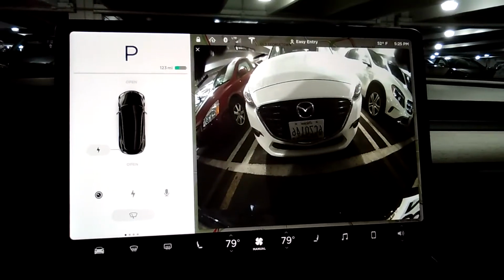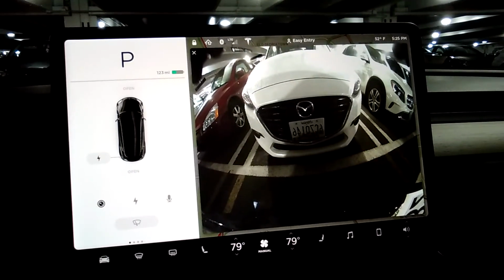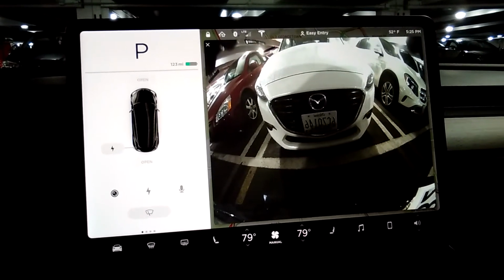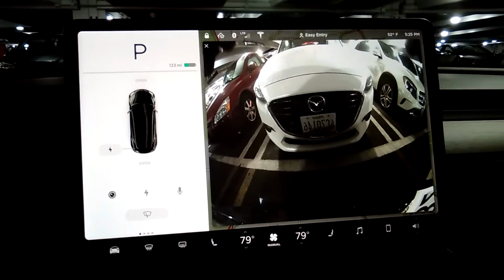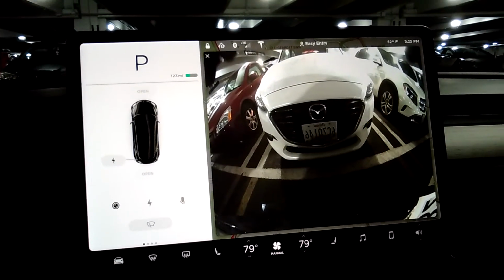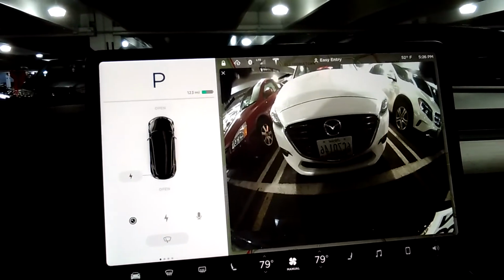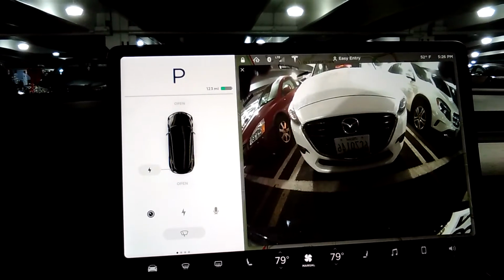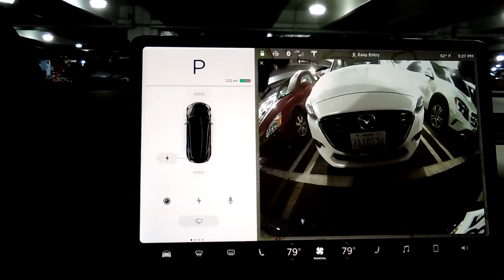$500 TESLA CREDIT AND Tesla Model3 major problem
Hello friends,

I am probably the only few people left on youtube that you can get the $500 credit by using my referral too.  The popular youtubers definitely cannot give you the $500  Tesla credit.

SOME TESLA INVENTORY CARS ARE DISCOUNT BY OVER $30,000 AND SOME HAVE ABOUT 50 MILES ON THEM.  If you order an inventory vehicle, let your delivery specialist or owner advisor know you are a referral and to use my referral code 'joe480' and they will give you Free Unlimited Supercharging

for a fully searchable inventory of available vehicles from Tesla Motors. Free to use with price history, saved searches, and email alerts.

GUESSING THIS SECRET REFERRAL PROGRAM WILL CONTINUE:
MOST OF THE BIG YOUTUBERS ALREADY HAVE/WILL GET THEIR FREE ROADSTERS SO USE MY REFERRAL AND HELP ME AND IF I GET A FREE TESLA ROADSTER WITH YOUR REFERRAL HELP,

YOU WILL GET TO USE THE ROADSTER FREE AT LEAST ONCE IF YOU COME TO MY AREA AND THE ROADSTER IS AVAILABLE.  I WILL HAVE TO MAKEUP THE GUIDELINES ON HOW THIS WILL WORK.